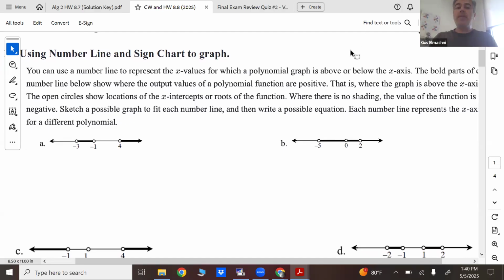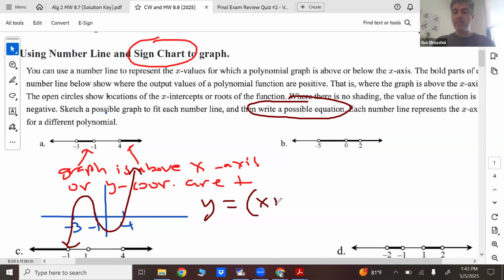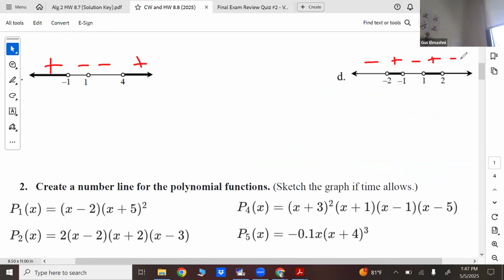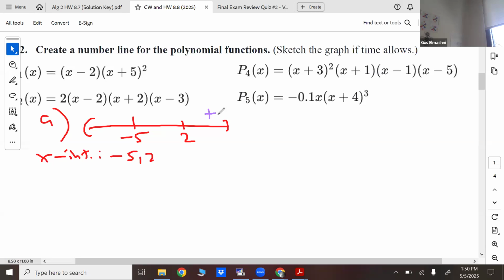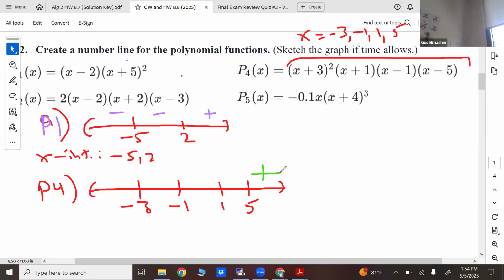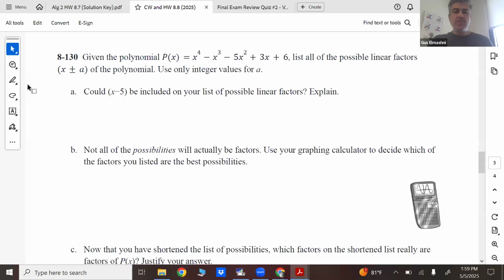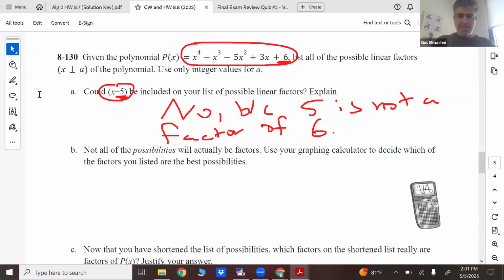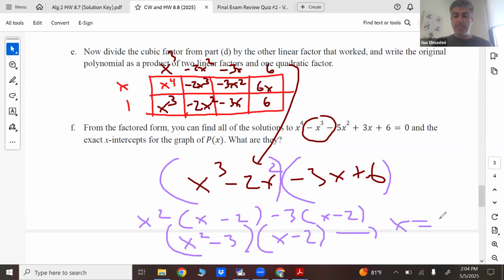Algebra 2 Unit 6 Lesson 3 Spring 2025